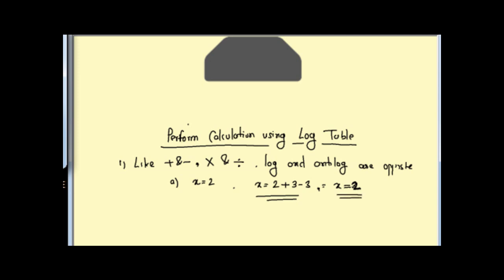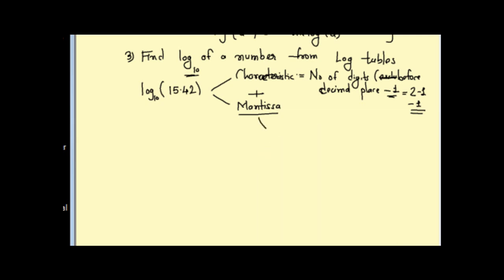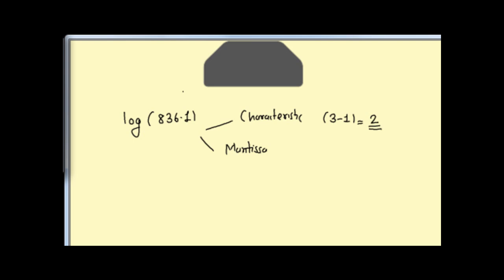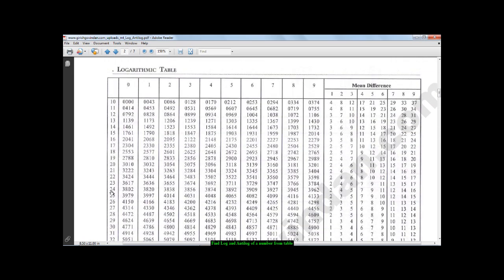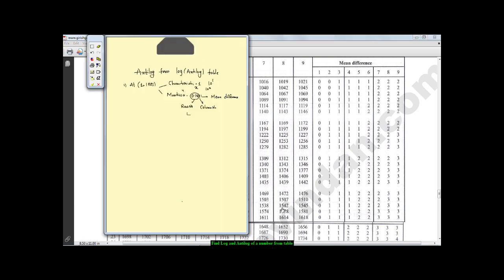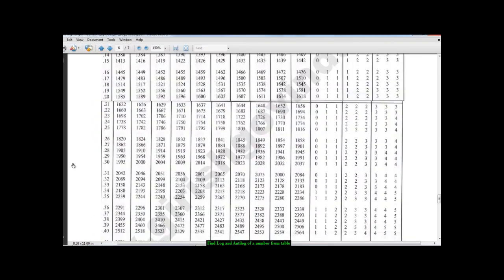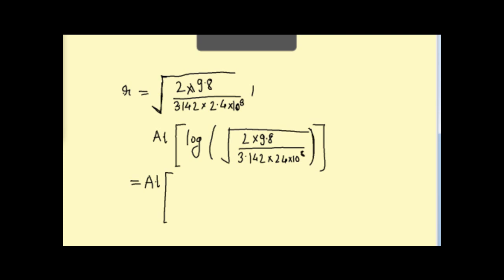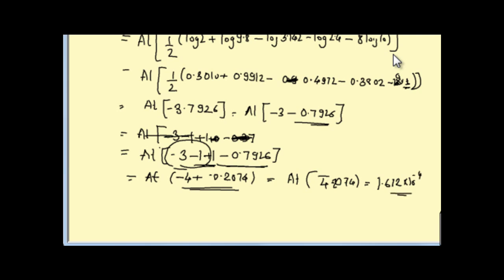Performing scientific calculaiton using Log tables with examples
Hi, this video will teach you how to perform complex calculation using log table. This video contains the basics of how to find Log and Antilog of values using all the various This video is useful